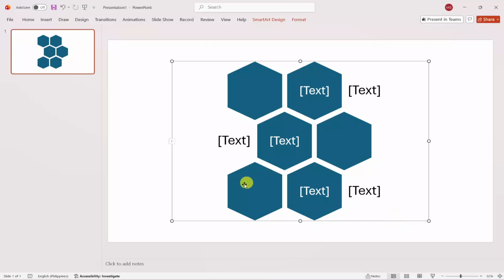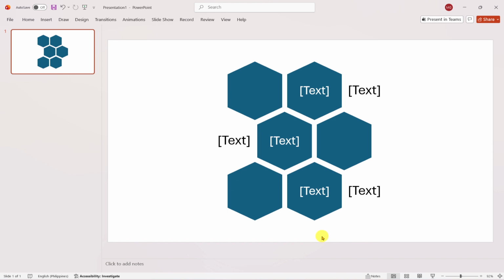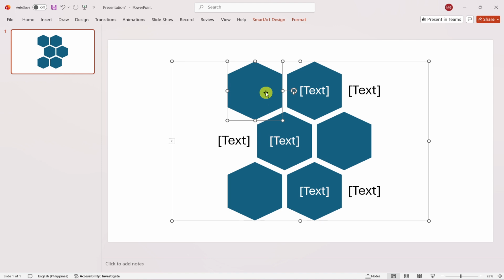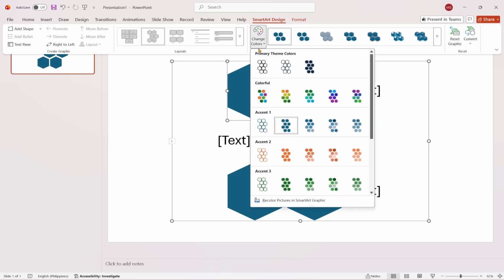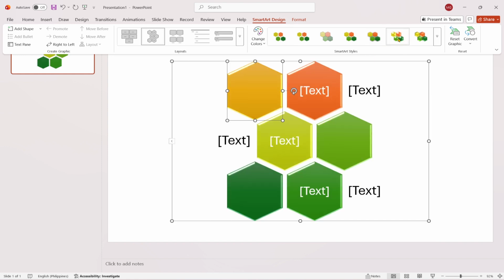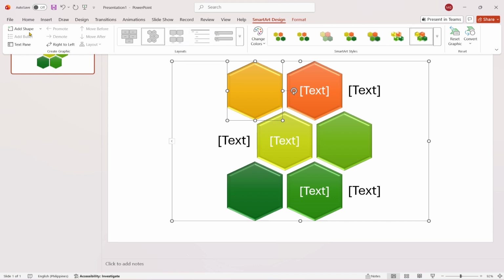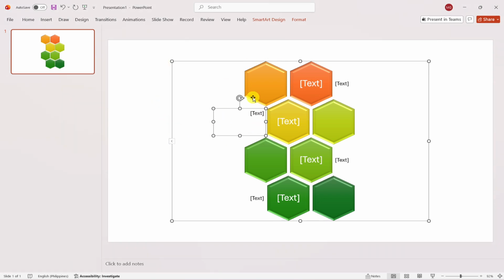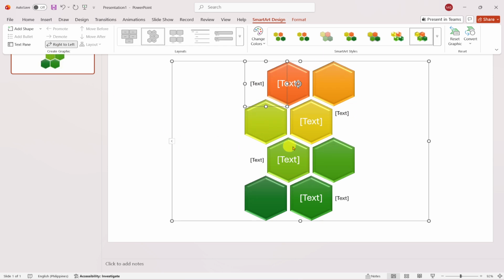How To Edit SmartArt Hierarchy In PowerPoint (2026) (Complete Guide)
Learn how to edit SmartArt hierarchy in PowerPoint with this simple step-by-step tutorial. This guide shows you how to modify SmartArt hierarchy charts, change layouts, and customize SmartArt graphics in Microsoft PowerPoint. Perfect for beginners using PowerPoint in 2026.